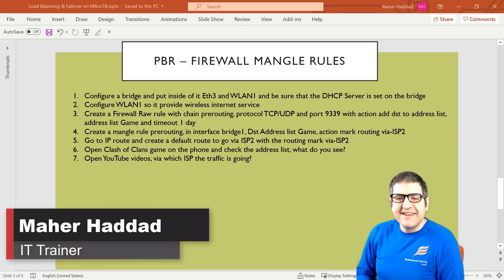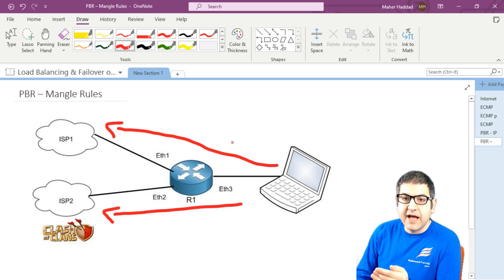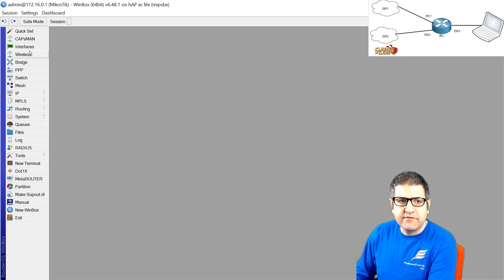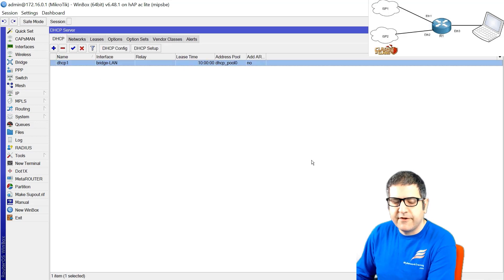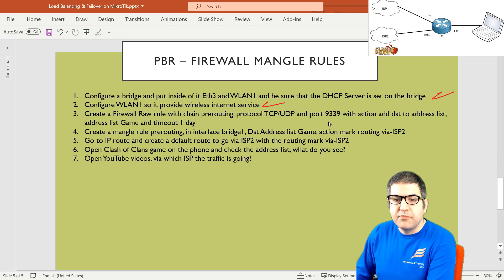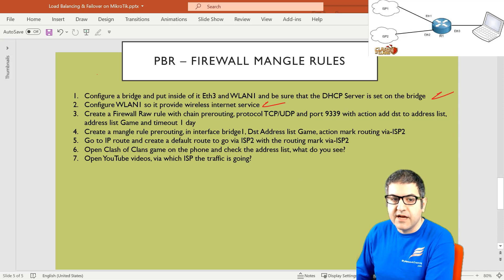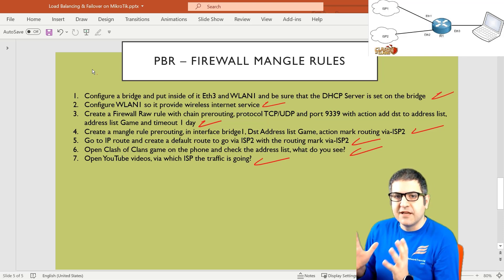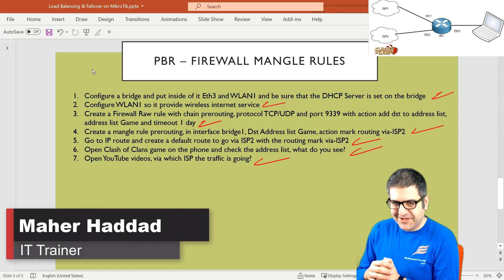MikroTik Load Balancing - Separate Gaming traffic (Clash of Clans) from normal traffic on dual ISP's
- In this video, I will show you how you have do Load Balancing on MikroTik to separate the gaming traffic from other traffic using 2 different ISP